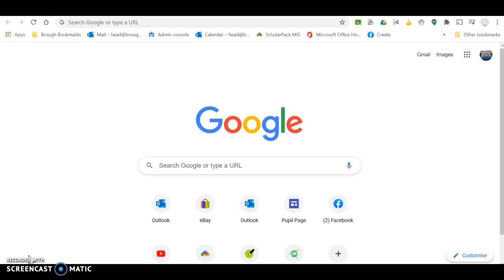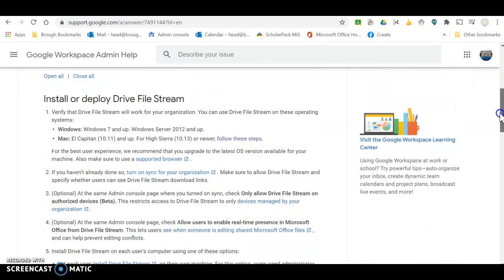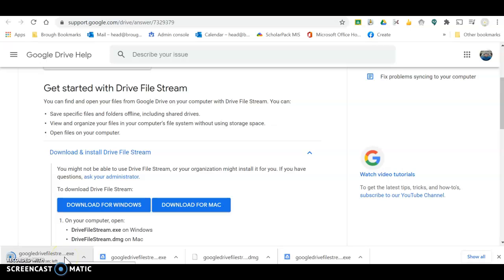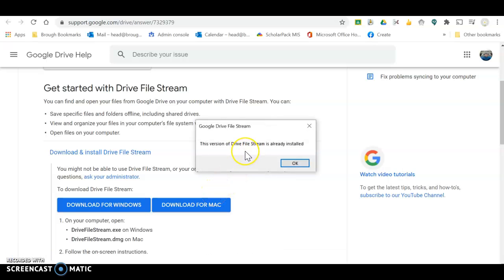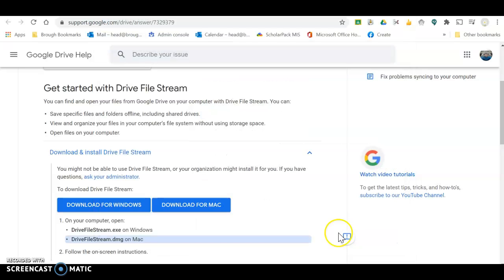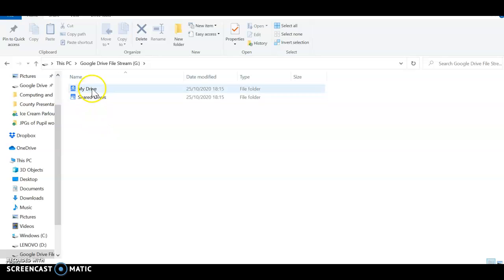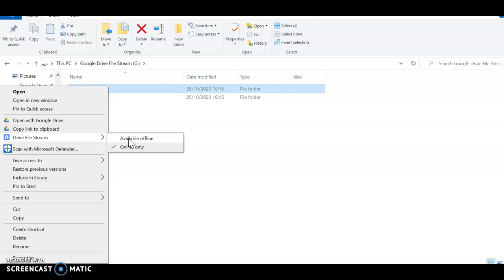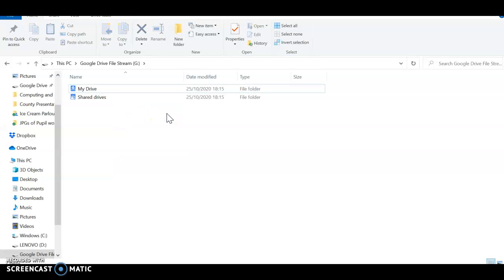Google File Stream in 4 minutes